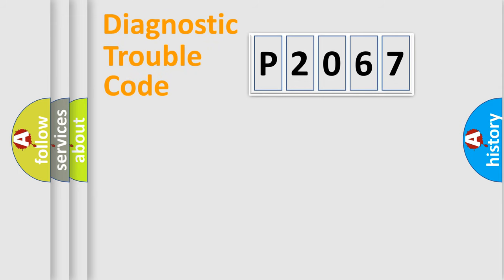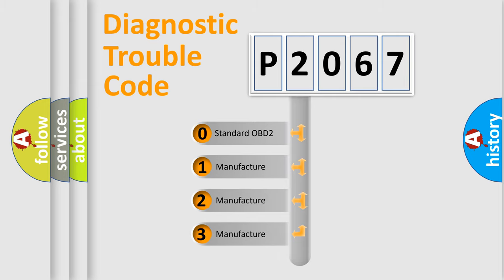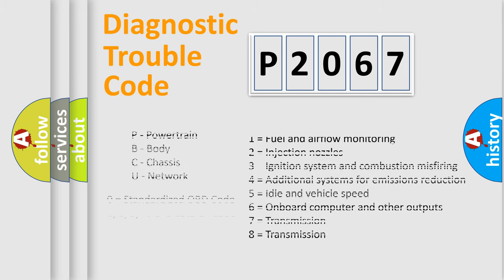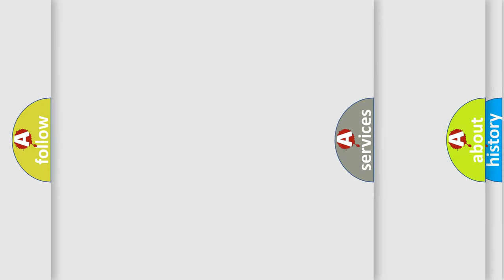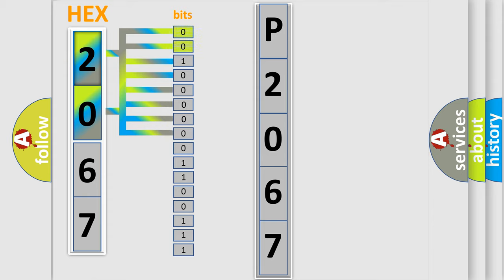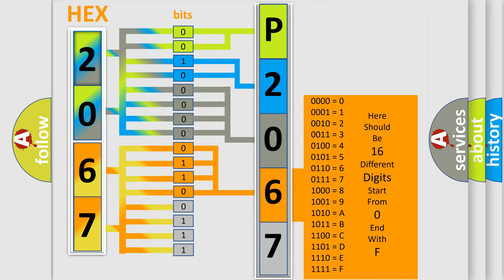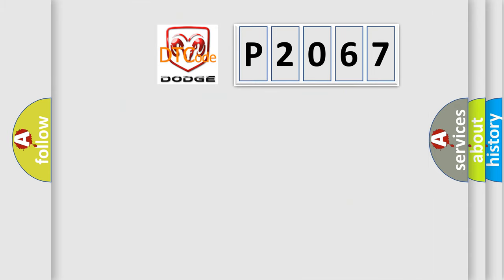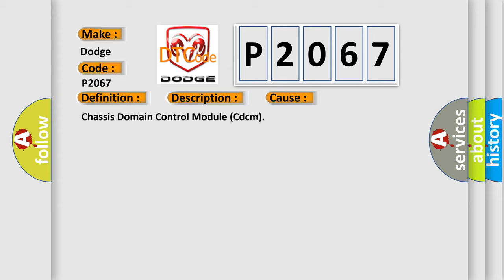DTC Dodge P2067 Short Explanation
Contents:
0:21 Basic DTC analysis according to OBD2 protocol standard.
1:48 Insight into programming
2:58 A diagnostically understandable description of the Diagnostic Trouble Code
3:05 Basic error definition

Make:
Dodge
Code:
P2067
Definition:
Ecus - Data Memory Failure
Description:
Cause:
Chassis Domain Control Module (Cdcm)